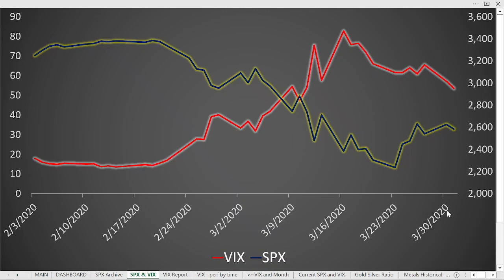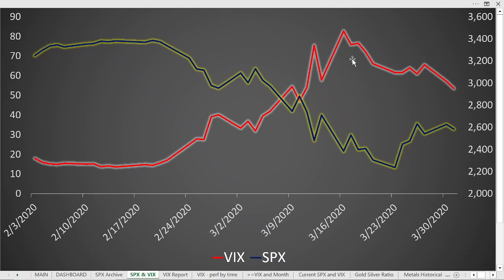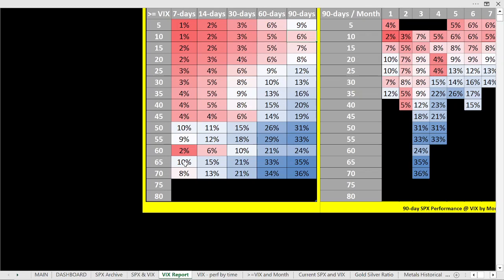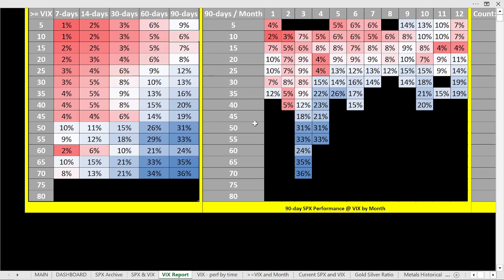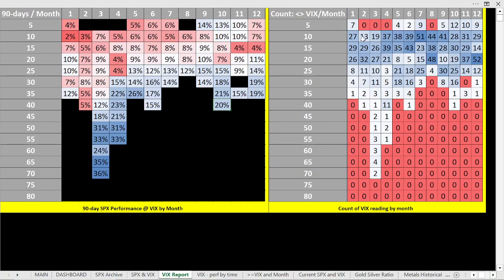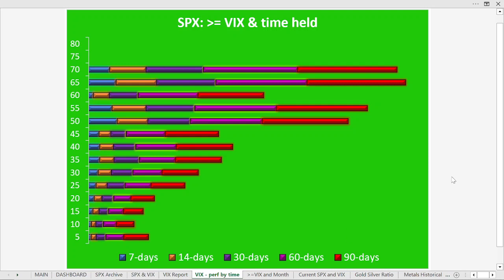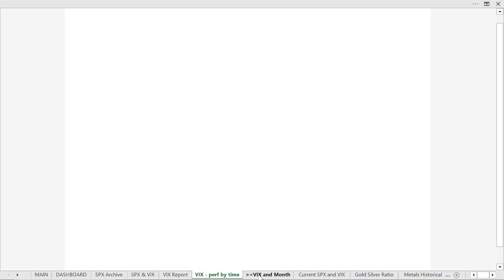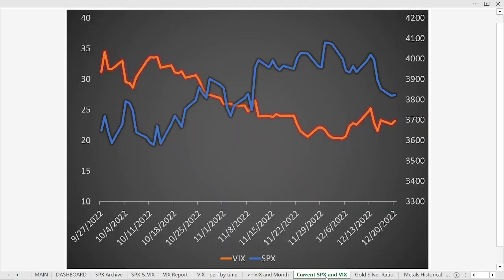VIX Volatility Index - Where Are We Now Dec 20 2022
Here we revist the VIX (Volatility Index) in order to assess the stock market and the probable near-term future.